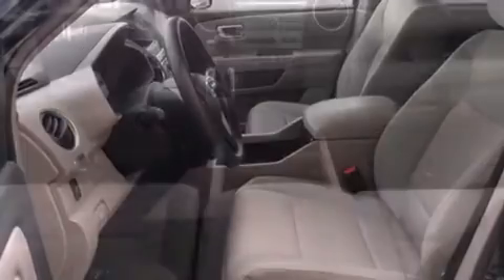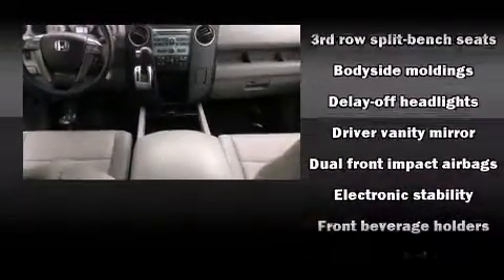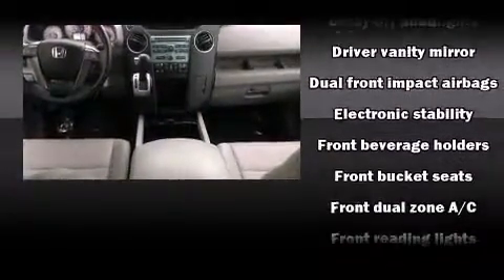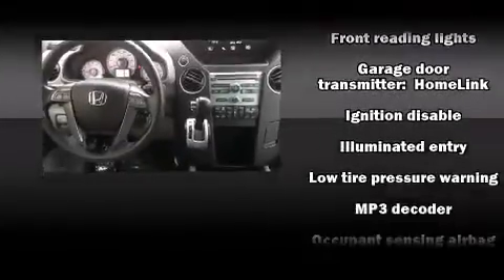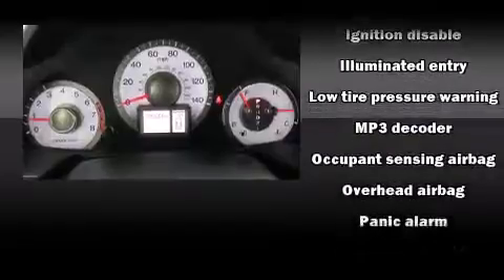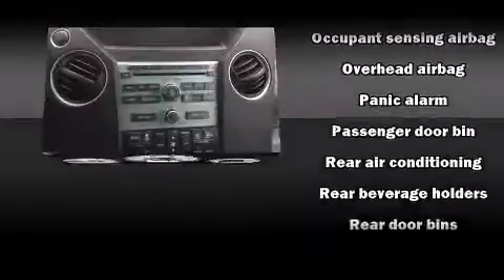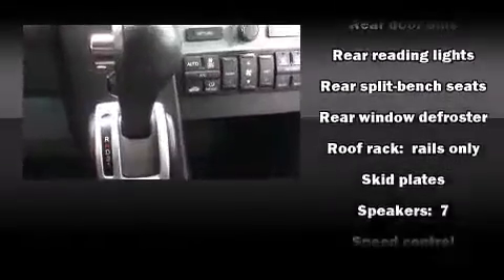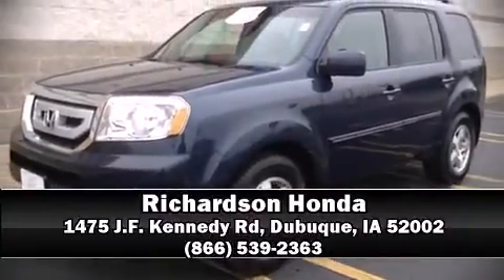2009 Honda Pilot EX in Dubuque, IA 52002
Richardson Honda
1475 J.F. Kennedy Rd

Experience driving perfection in the 2009 Honda Pilot. It features an automatic transmission, front-wheel drive, and a 3.5 liter 6 cylinder engine. Top features include cruise control, a built-in garage door transmitter, a trip computer, front fog lights, an overhead console, a trailer hitch, a roof rack, and power windows. Third row seats provide an even greater maximum passenger capacity. You and your passengers will enjoy the stereo system, which includes a CD player with MP3 capability, steering wheel mounted audio controls, and 7 speakers, providing excellent sound throughout the cabin. Safety equipment has been integrated throughout, including: head curtain airbags, front SIDE impact airbags, traction control, brake assist, anti-whiplash front head restraints, a panic alarm, and 4 wheel disc brakes with ABS. For added security, dynamic Stability Control supplements the drivetrain. This vehicle has achieved Certified Pre-Owned status, by passing Honda's comprehensive certification process, including an exhaustive 150-point inspection! Our experienced sales staff is eager to share its knowledge and enthusiasm with you. They'll work with you to find the right vehicle at a price you can afford. Please don't hesitate to give us a call.